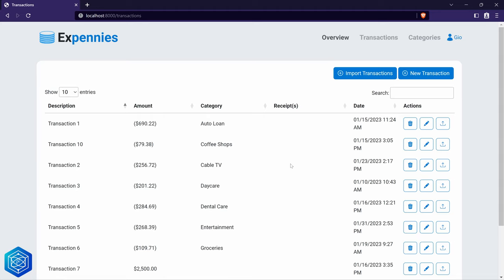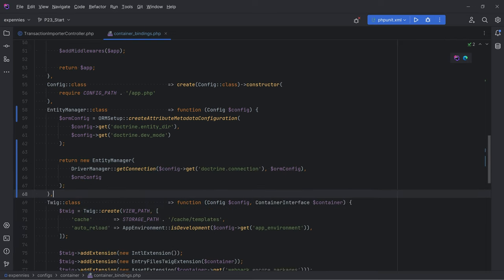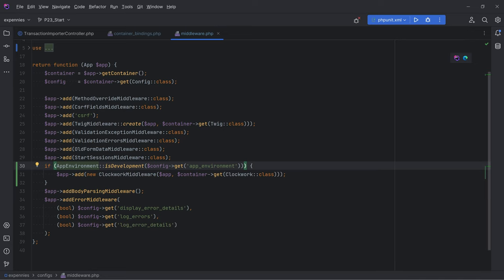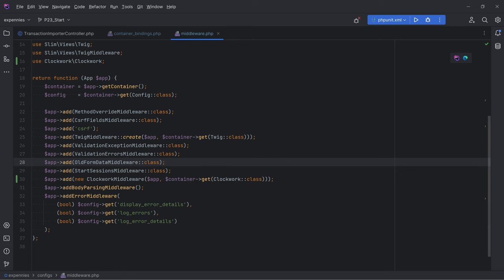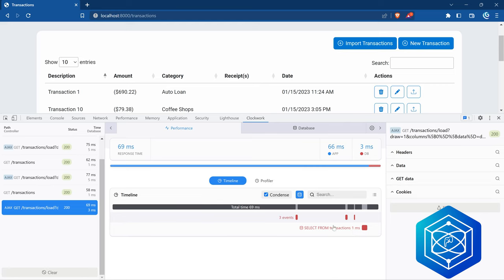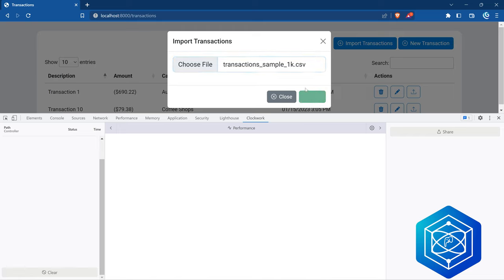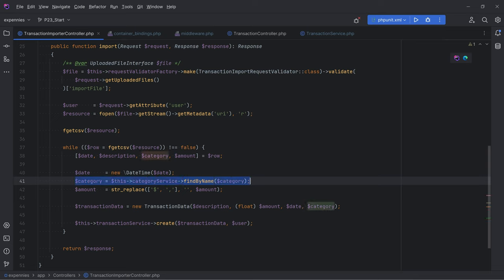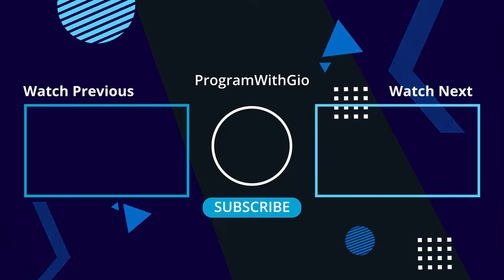Profiling for N+1 Queries - Build Expense Tracker App With PHP 8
In this video we learn about eager loading & how to fix n+1 problems. We use a tool called Clockwork to do the profiling.